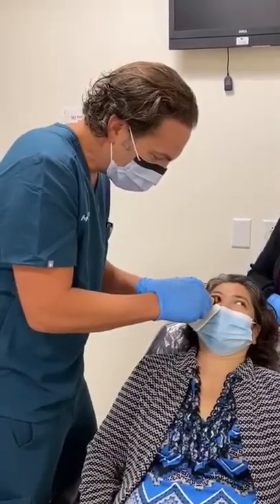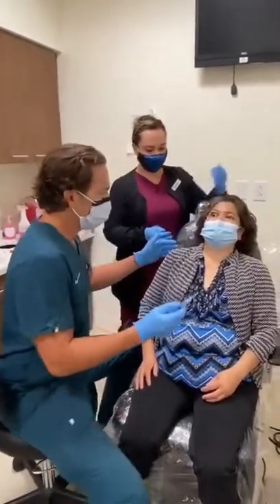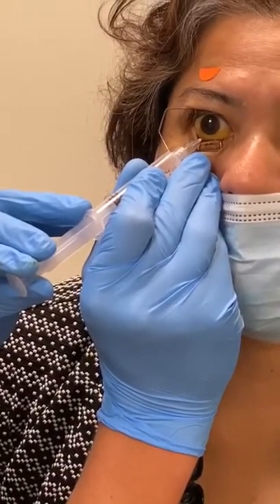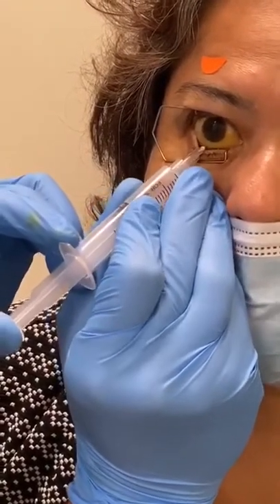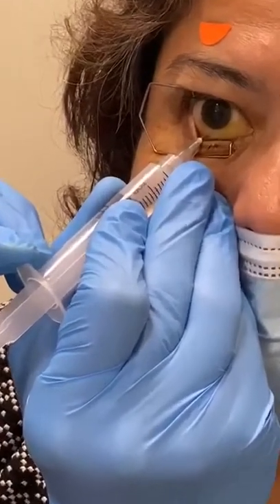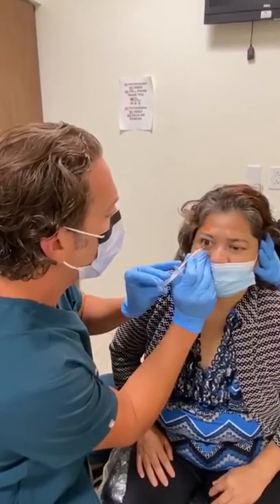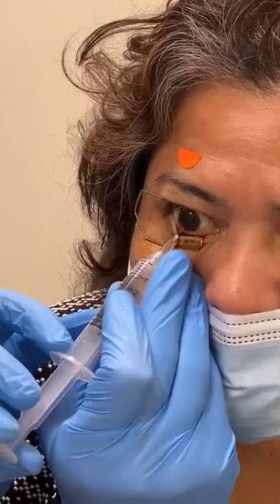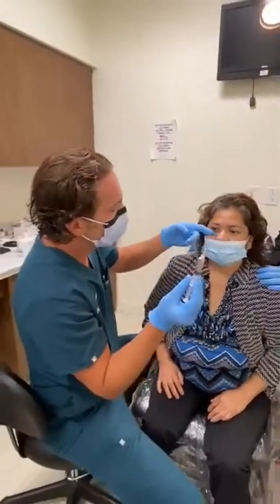In-office Air Fluid Exchange for Vitreous Hemorrhage with Dr. Skaf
Dr. Ayham Skaf is doing in-office air fluid exchange procedure by pushing some air inside the eye and letting the fluid (blood) exit. With time, the body will replace the air bubble with natural fluid (aqueous humor). We are hoping vision will improve in the next few weeks.